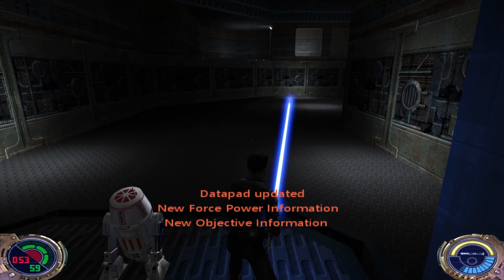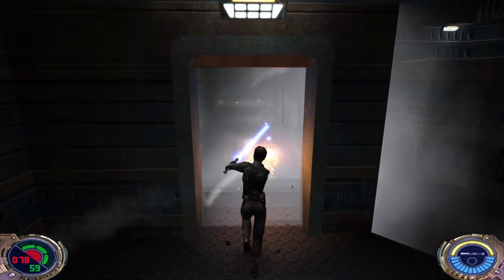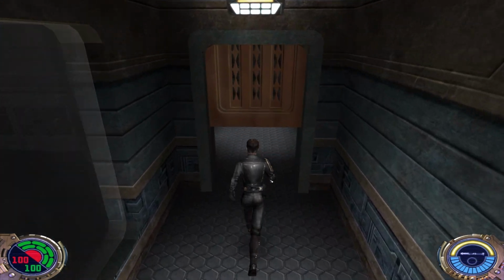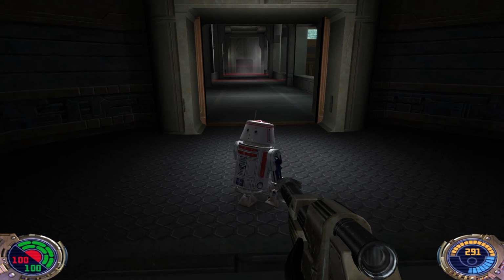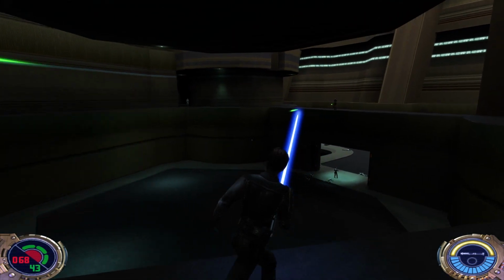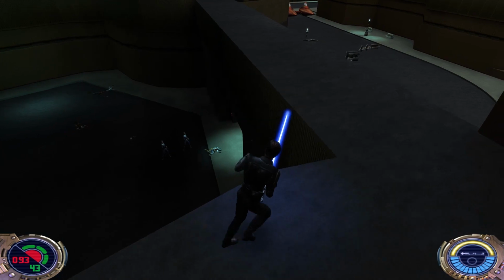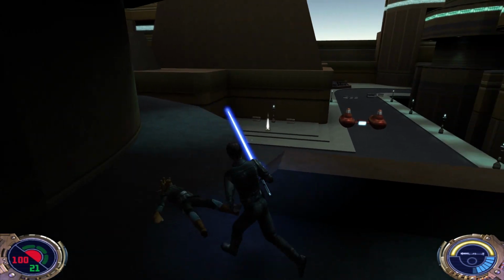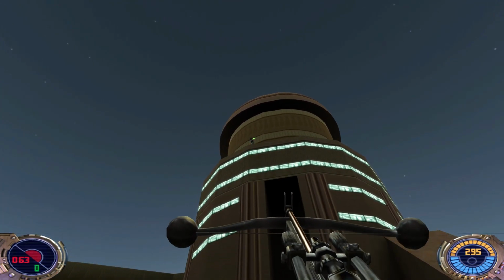"Searching For Desann" // Back When STAR WARS Games Were Good // MODDED Jedi Outcast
Star Wars Jedi Knight II: Jedi Outcast was one of the first video games I ever played, and it still remains to this day one of my all time favourite games! I'm actually super excited to let's play this, after having not played it for at least 7 or so years. If you haven't played this game I HIGHLY encourage you to play it. Buying a couple of free copies of this game for you dudes, that's how much you NEED to play this :)

I'll be sharing some tips and tricks along the way here on how to get this game working with modern resolutions/hardware, and how to adjust settings etc. to get the best look out of JK2. Simple vs volumetric shadows comparision at the start of the series.